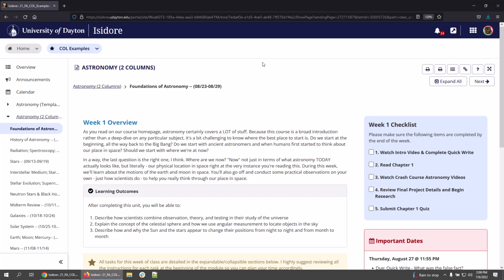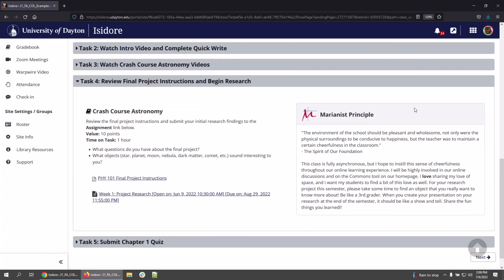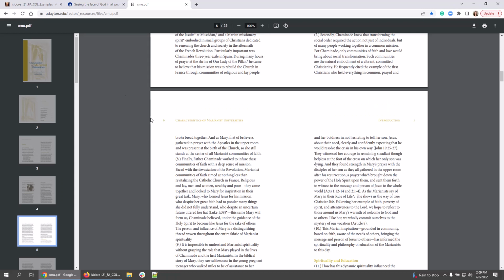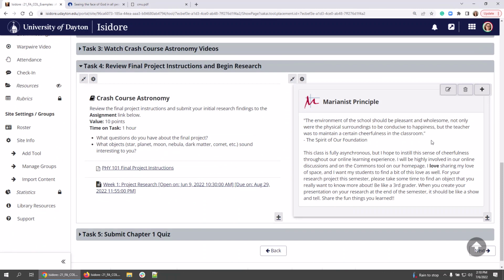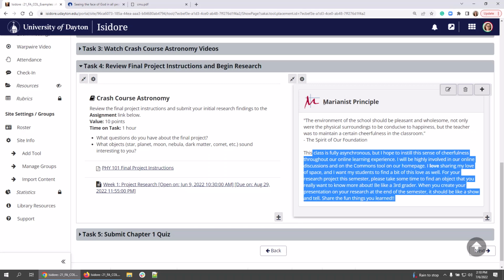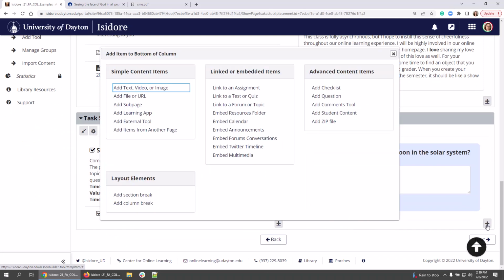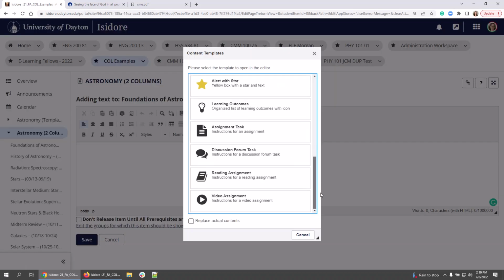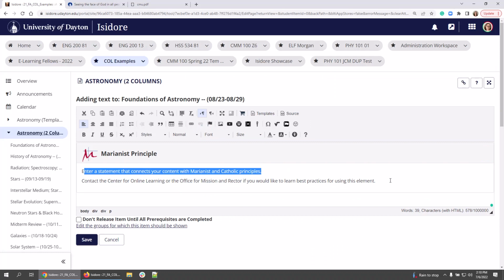Marianist Principle Template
Brief demonstration of how to use the Marianist Principle template in Isidore to give your students a more meaningful learning experience.